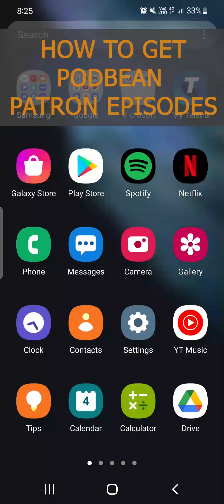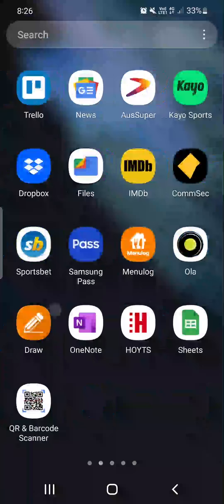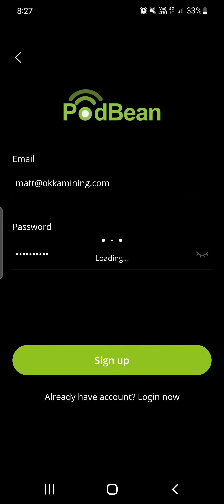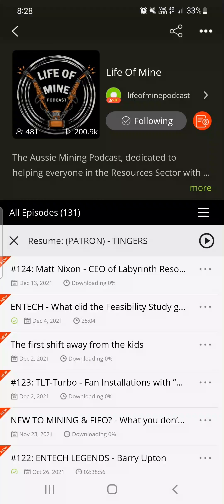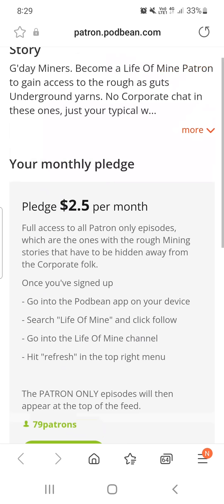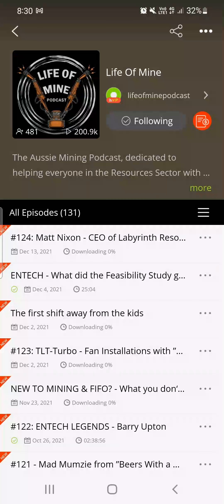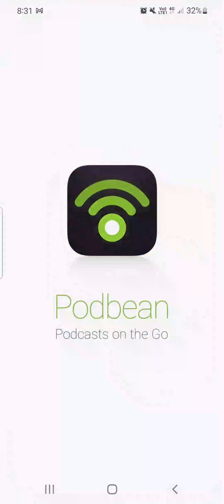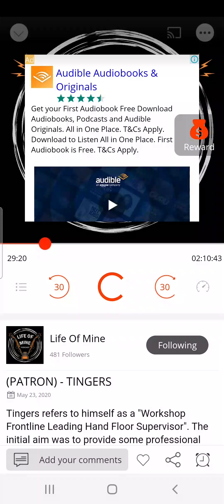How to become a LIFE OF MINE PATRON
Here's a tutorial on how to sign up to the Life Of Mine Podbean PATRON program. This is where all the feral-as episodes are hidden away from the general public. Tucker, Tingers, Un-cut sections with Scott Gorfin, Dahmer, Brad Hall, Zooma Brand, Luke "Pig Dog" Furnell and plenty more.

- Download the Podbean app
- Sign up using your email and password
- Follow Life Of Mine
- Click the Red $ button
- Become a $2.50 Patron to access all episodes
- Become a $8 Patron if you want shitloads of free merch aswell
- Go back into the Podbean app, click the 3 dots in the top right corner
- Click "Refresh"
- All Patron episodes will be located at the top